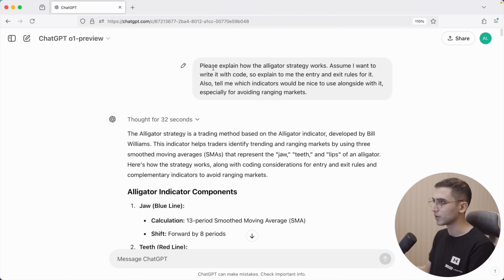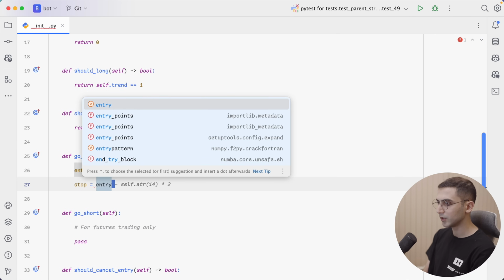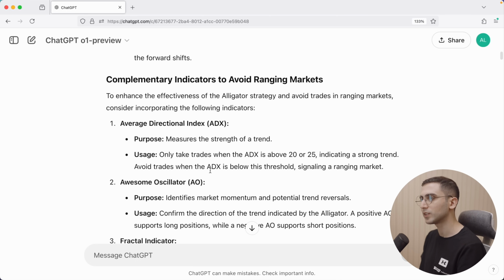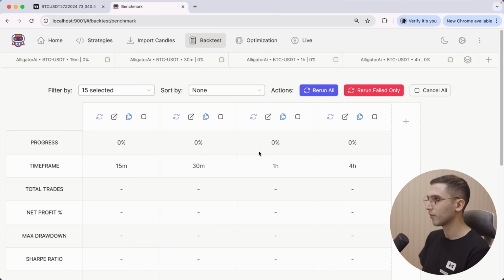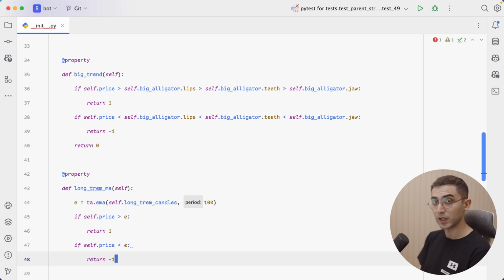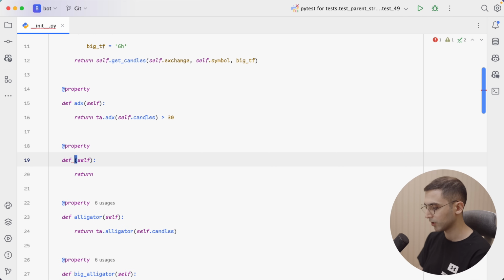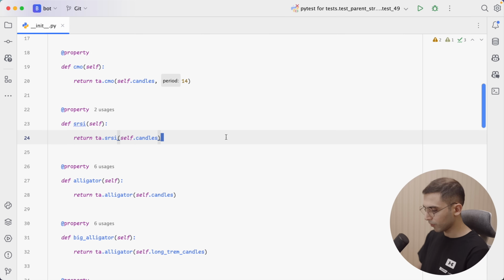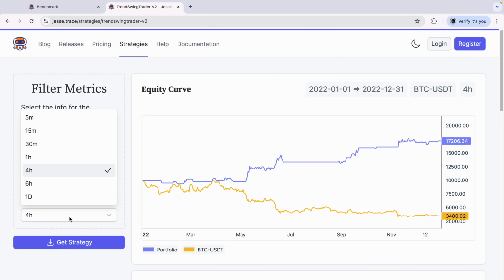ChatGPT o1: Alligator Day Trading Strategy in Python Makes 1721%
In this video, I’ll show you how to code the **Alligator Trading Strategy** for day trading, in Python.

Join me as I guide you through the entire process, from coding the strategy to performing backtests that produce impressive results.